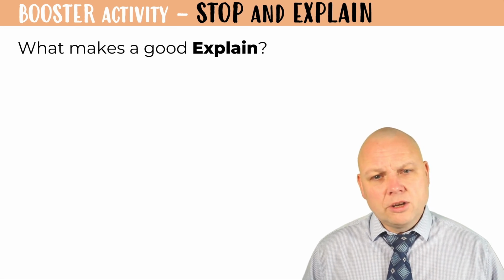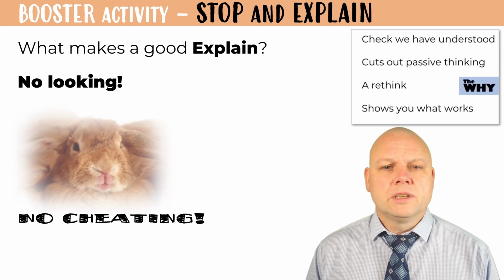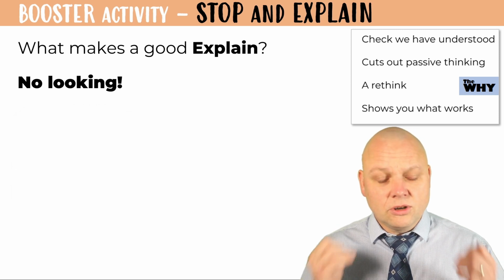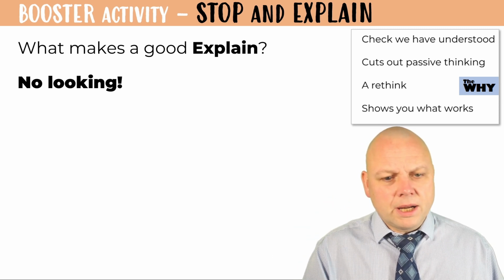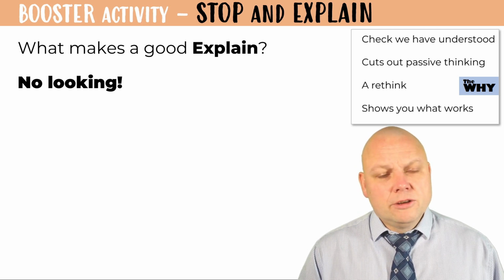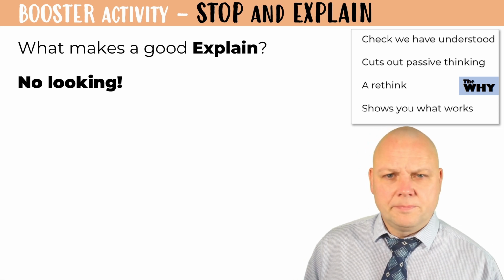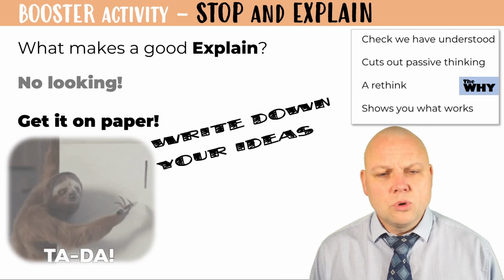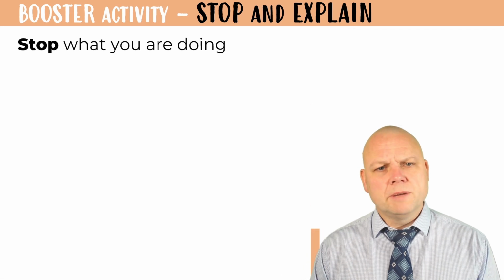STOP and EXPLAIN | Booster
A game-changing activity to supercharge your learning ✋👄💬

@MrBatesRevision  has many more videos showing the best ways to revise. I advise starting with the LEARN the DETAILS playlist, then you might want to add in some of the BOOSTER activities (like this one), before moving on to the MAKING CONNECTIONS playlist.